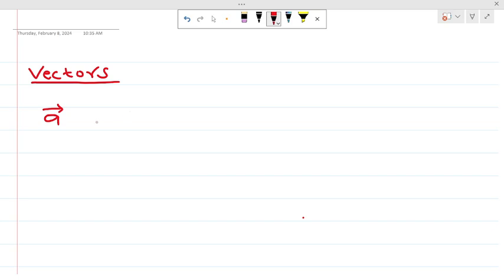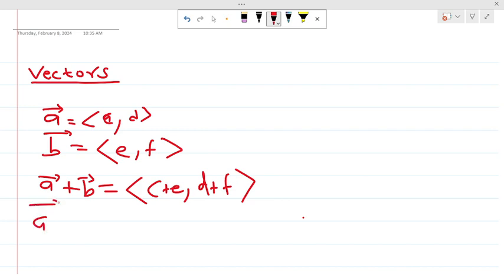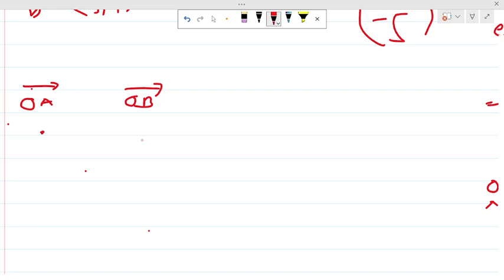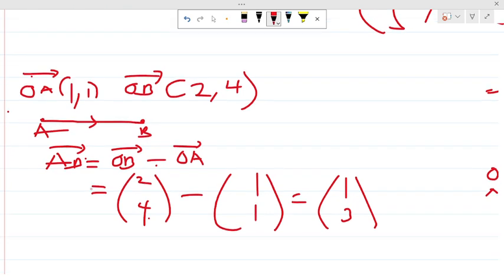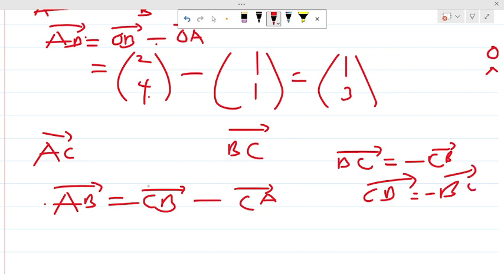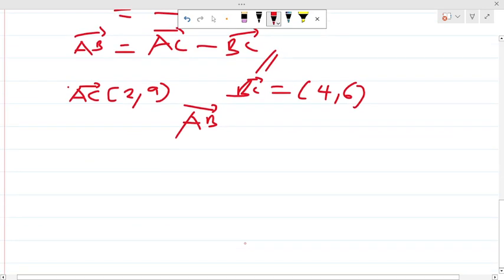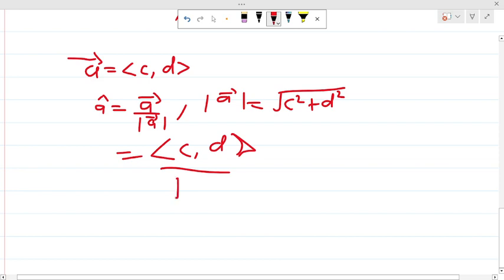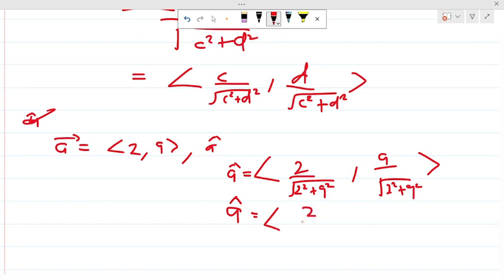Mastering Vector Algebra: Concepts, Operations, Combining Vectors (with a Trick!), and Unit Vectors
Welcome to our comprehensive tutorial on Vector Algebra! In this video, we dive deep into the fundamental concepts, operations, combining vectors with a unique trick, and the importance of unit vectors. Whether you're a student, an aspiring engineer, or simply fascinated by vectors, this tutorial will provide you with a solid foundation and a clear understanding of vector algebra.

🔹 Concepts Covered:

Understanding vectors and their properties
Scalar and vector quantities distinction
Components and representation of vectors
Magnitude and direction of vectors
Position vectors and displacement
Vector equality and parallel vectors
Collinear and coplanar vectors
Dot product and its applications
Cross product and its geometric interpretation
Vector projection and applications
Vector addition and subtraction
🔹 Vector Operations Explored:

Vector addition and subtraction techniques
Scalar multiplication and division
Vector scaling and normalization
Finding the angle between vectors
Vector decomposition and resolving
Vector component addition and subtraction
Vector algebraic properties
🔹 Combining Vectors with a Trick:
Discover a powerful trick to combine vectors efficiently, saving you time and effort in calculations. Unlock the secret to streamline vector addition and subtraction, making your vector manipulations quicker and more intuitive.

🔹 Importance of Unit Vectors:
Learn about unit vectors and their significance in vector algebra. Understand how unit vectors help express direction, simplify calculations, and represent vector transformations.

Don't miss out on this comprehensive Vector Algebra tutorial! Hit the play button and empower yourself with the knowledge of vector algebraic concepts, operations, combining vectors with a trick, and the importance of unit vectors.

🎬 Watch now and become a Vector Algebra pro!